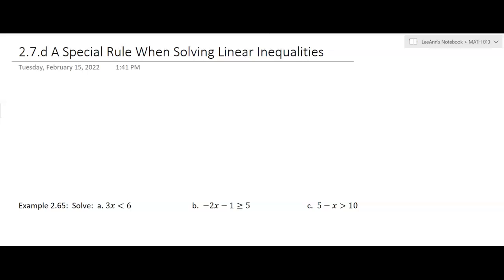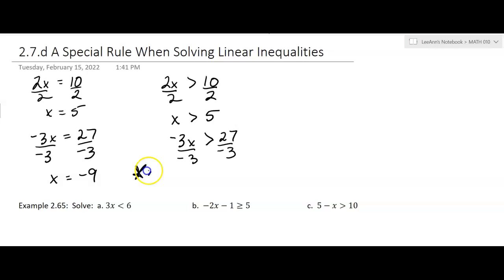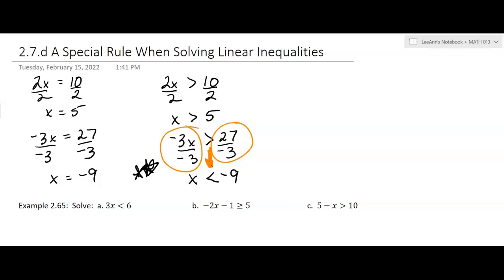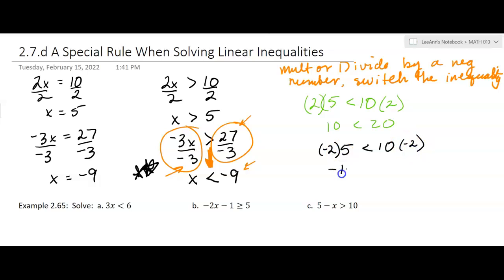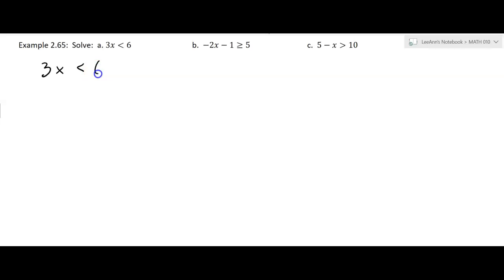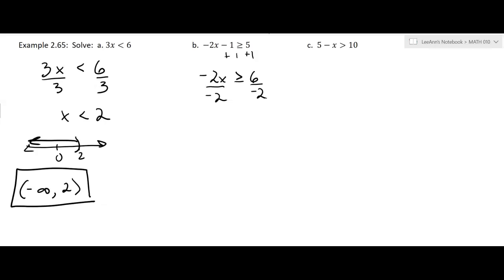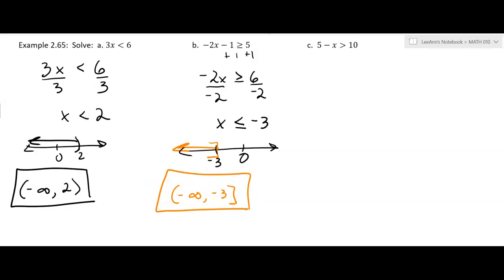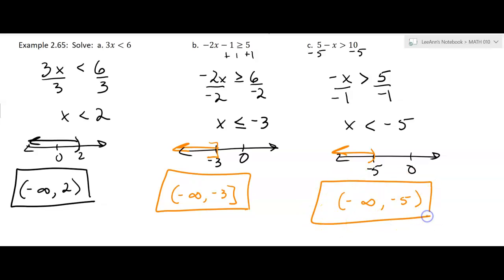2.7.d A Special Rule When Solving Linear Inequalities